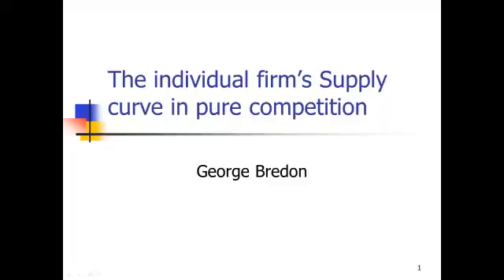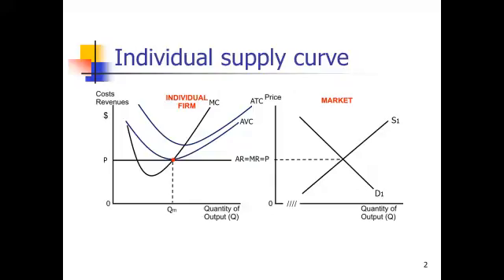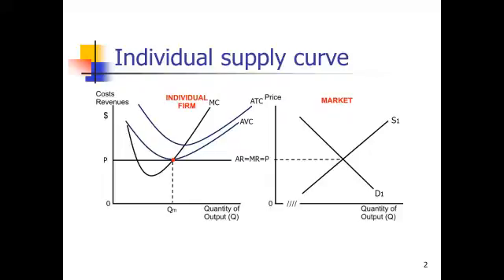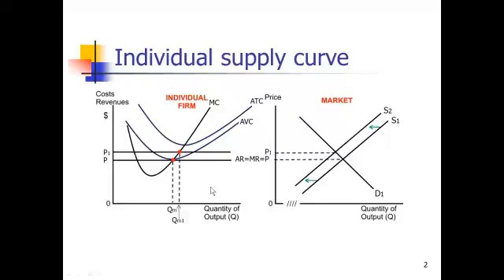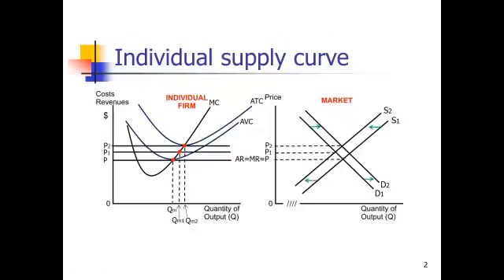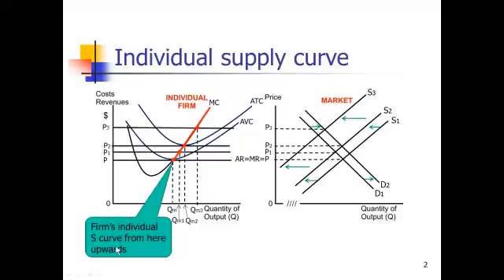Short run Supply curve in Pure Competition